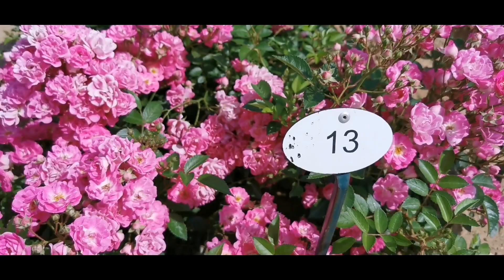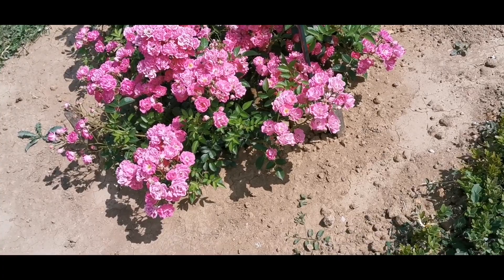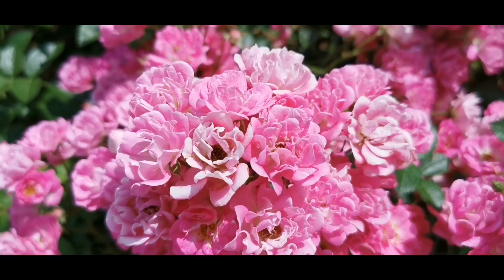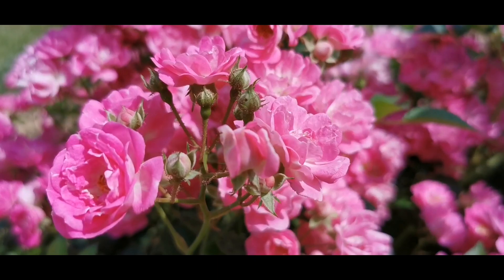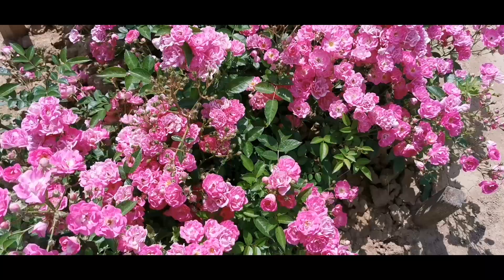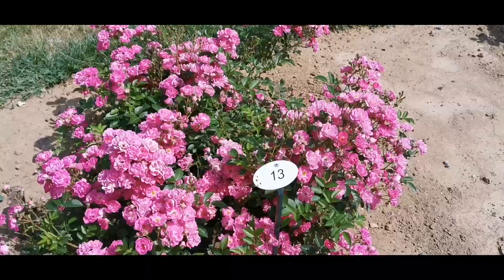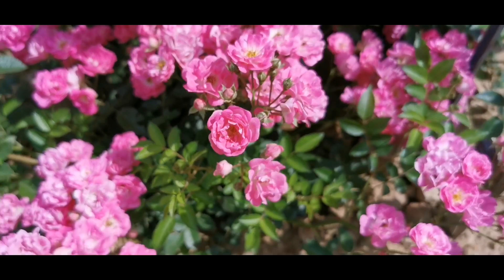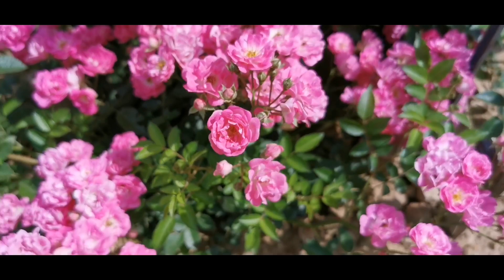ROSE 🌹 Nr. 13 @ PARIS CONCOURS DE BAGATELLE Most Famous French International New Roses Competition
at this competition we do not know the name of the Rose Breeder neither an actual name for the rose, they only have numbers to keep everything Fair. they are being planted in this very famous garden and observed for 2 years how they develop how they grow and how healthy and resistent against disease they are. actually having a healthy Rose is very important for this competition, in that sense many Japanese roses would not make it here 😂

Concours international de roses nouvelles de Bagatelle (International competition for new roses) is held in June of each year in the rose trial grounds of the Château de Bagatelle in Paris's 16th arrondissement.

The rose garden at Parc de Bagatelle
Established in 1907 by Jean-Claude Nicolas Forestier, the city's Commissioner of Gardens, it was the first international competition to assess new roses and remains one of the most prestigious events in the commercial rose growers' calendar. The first competition involved 148 new varieties presented by 27 French rose breeders and 31 growers from around the world. In 1986, an international competition for landscape roses was added, which concerns varieties of hardy roses.

The 116th competition was held in June 2023 in the Parc de Bagatelle, where horticulturists, rose growers, landscape gardeners, specialised journalists, perfumers and rose enthusiasts participated in a years-long selection process to identify this year's award-winners for the most beautiful and the most fragrant new rose hybrids.

The roses to be judged each year have been submitted two years or more in advance by professional and amateur growers and hybridisers. Each new variety will have been grown on-site for two growing cycles in the gardens at Bagatelle. The plants are identified by a number only and are anonymously subjected to examination by a permanent commission of rose and gardening professionals. The plants are scored based upon multiple criteria such as vigor, disease resistance, foliage and growth habit, weeks of flowering and the number of flowers produced, as well as the quality, color and fragrance of the blooms.

An international grand jury of rose specialists from various backgrounds, gardening and rose enthusiasts, artists and others is convened on an appointed day in June of each year to deliver their impressions of the roses thus presented for judging. A separate "novelty commission" of rose creators will also render their assessment as to whether each rose may truly be considered "new." For each rose entered in competition, the compiled scores of the permanent commission comprise 50% of the grades assigned in the judging, while the novelty commission and the grand jury each account for 25% of the final scores awarded. A first prize gold medal, second prize and a perfume prize are awarded annually in addition to certificates giving special recognition to roses in specific categories. Prizes announced each year also include two selections as judged by the public, one for a favorite overall rose and one for best fragrance, as well as two children's selections and a rose-of-the-year jury prize that is selected by the AJJH, an association for garden and horticulture journalists.